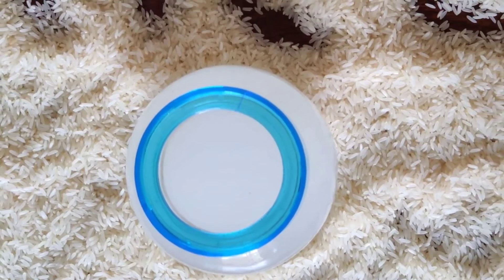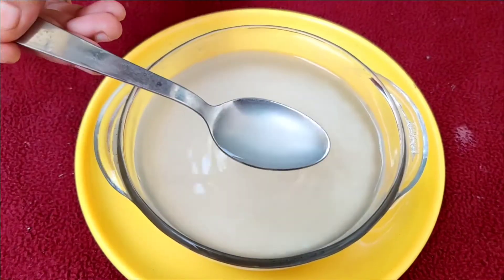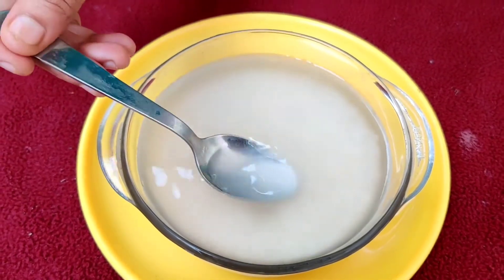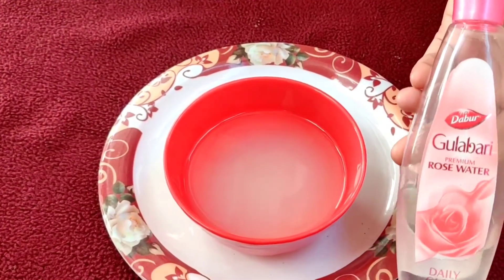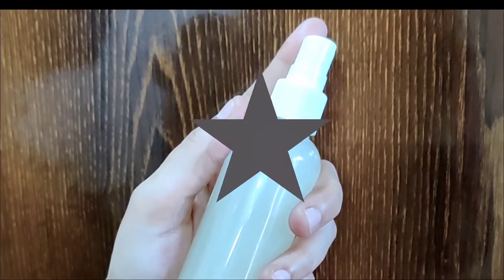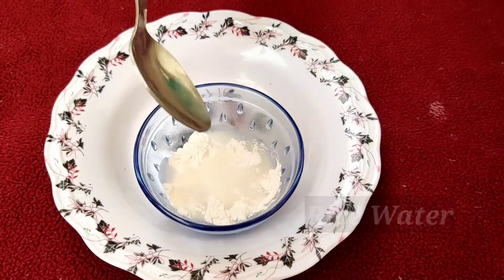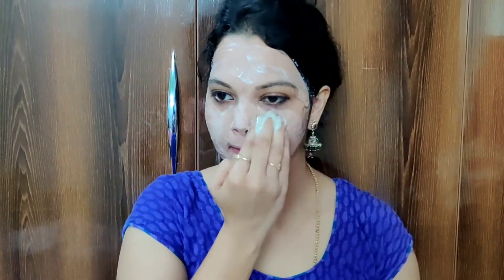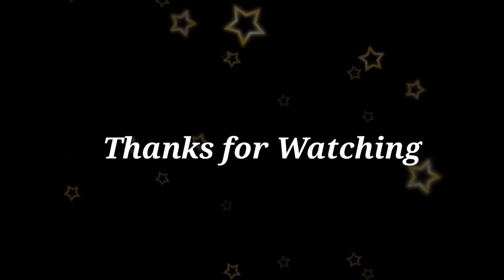Rice water for Bright , Clear and Radiant skin ! korean's Beauty secret !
Hi friends, Do you know Rice water can do wonders to your skin . If you are seriously looking for Smooth, brighter and Glowing skin then the Rice water is one of the best choice .Japenese and Koreans have been using the rice water as a skin care and hair care product for Centuries . Rice water Contains natural antioxidants , amino acids and vitamins like vitamin C, Vitamin A, Vitamin B1, which together shrink pores , tighten your skin and also enhances glow to your skin. On regular usage it can delays premature aging of skin and gives you flawless skin . So Quickly check it out how to prepare Rice water and how it can be used to get smooth and Glossy Skin . Take a Cup of Rice to a bowl. You can use either White Rice or Brown Rice for making Rice water. Next add water to rice and wash them to remove if any kind dirt and impurities are present . Now add 2 cups of Water to the Rice and let it soak for minimum 3 hrs . After 3 hours you will notice water becomes cloudy . Next Strain out the water and transfer it to a Clean container and the close the lid and let it be in room temperature for 24 hrs . After 1 day , fermented Rice water is ready for use . Due to this fermentation you notice Pungent smell of Rice water which you need to worry about it . Now Let us see how to use Rice water to Get Smooth and Clear Skin . Rice water Tonner For the preparation of effective tonner add one tsp of Rose water to Rice water and mix it well . Rose water helps to maintain skin’s PH balance and also controls excess oil production from skin. Now transfer the solution to spray Bottle and keep in refriferator for 2 to 3 hrs before using it .Now Rice water Tonner is ready for use . Just Spray this Rice water tonner on to your face and spread evenly all over the face. This toner unclog Skin pores and removes excess oil from the skin. This toner is packed with antioxidants and Vitamin E which is very effective to prevent signs of ageing and as well as reduces dark spots on regular usage . I recommend to complete toner on the same day and prepare every time fresh Toner before using . Rice Water Mask. To prepare this Mask , Take one tsp of Rice flour to a bowl , add 2 to 3 tsps of Fermented Rice water , one tsp of honey , one tsp of Rose water to it and Mix all the ingredients to form a smooth pack. Now take small quantity and apply on to your face in circular motion and allow it dry for 20 mins. This pack is rich in antioxdiants and amino acids which are which are beneficial for healthy skin texture . This Pack treats acne and helps in controlling further outbreaks . This pack improves collagen activity and prevents early signs of ageing and also helps in reduction of dark spots . On regular usage of this pack improves you skin texture and gives clear, bright and Glossy skin. Once the pack get dries rinse with cold water. Credits: Music DISCLAIMER: The materials and the information contained in this video and on the Health in Hands-karna Channel are provided for general and educational purpose only and do not constitute any legal, medical or other professional advice on any subject matter. None of the information on our videos is a substitute for a diagnosis and treatment by your health professional .Always seek the advice of your physician or the other qualified health provider prior to starting any new diet or treatment and with any questions you may have regarding a medical condition. if you have or suspect that you have a medical problem, promptly contact your health care provider . Do not try any remedy /suggestion in pregnancy or breastfeeding periods without doctor’s advice. The product reviews or judgment are solely a personal opinion and do not intended to influence the reputation of any product or company